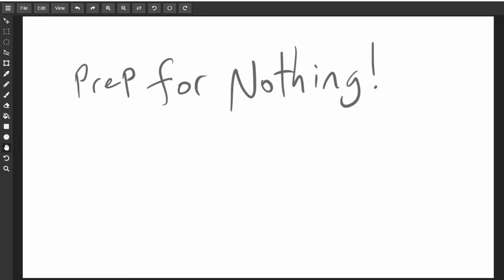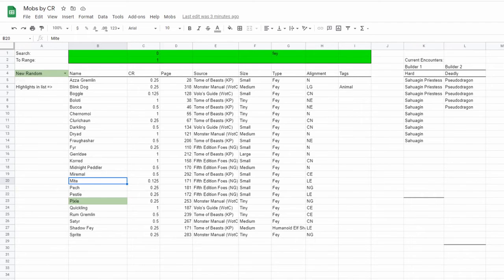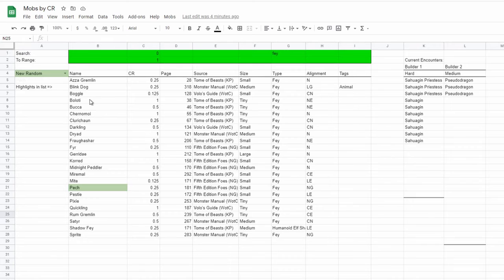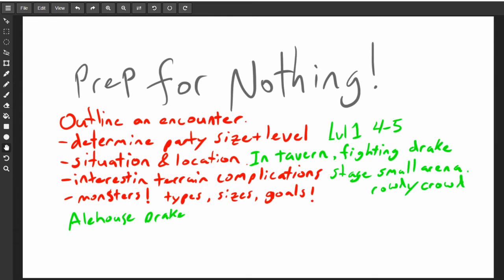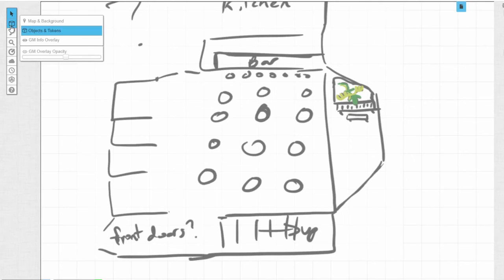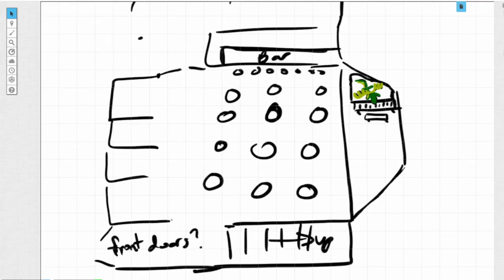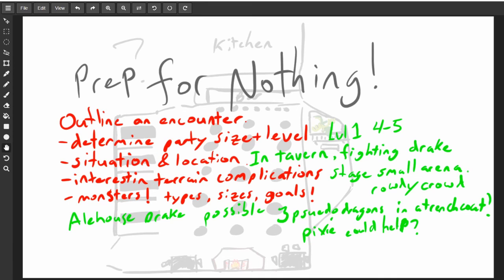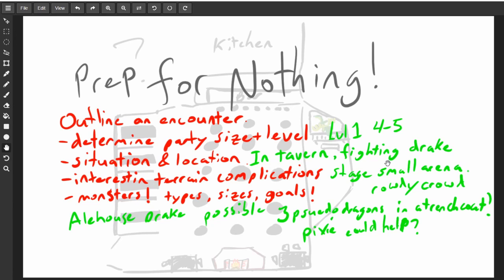EP 1-Start in an Inn-Prep for Nothing Podcast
Chris and Dane do d&d rpg prep, they build an encounter for level 1 characters and sketch a map: an inn/tavern!